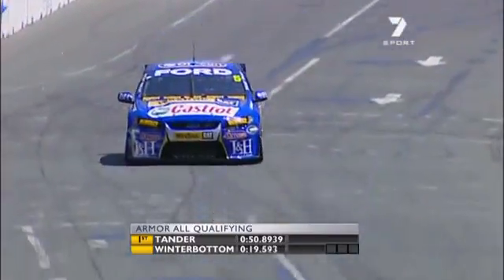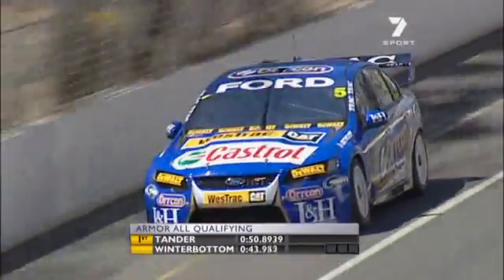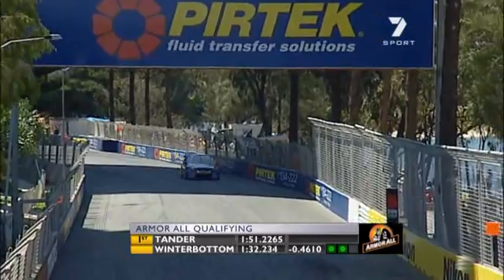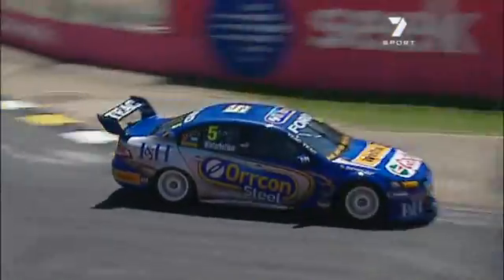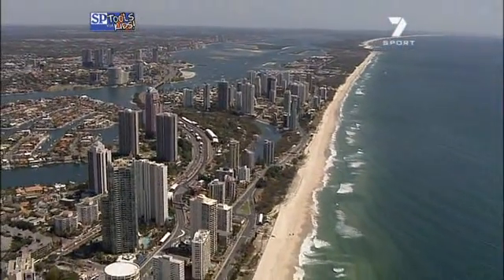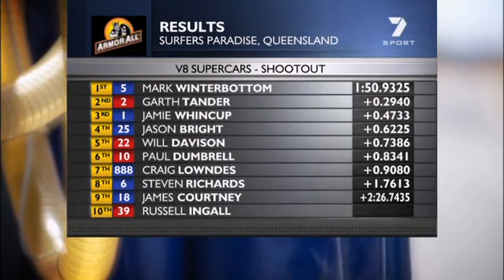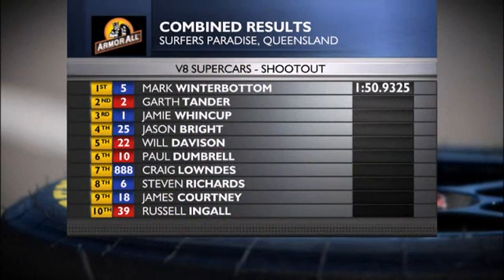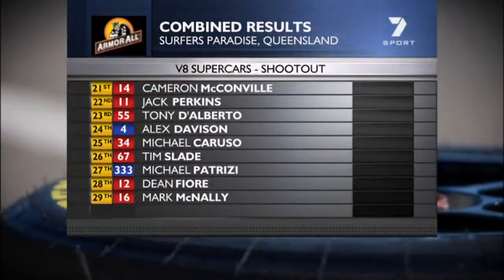Mark 'Frosty' Winterbottom on Pole for the Nikon SuperGP at Surfers Paradise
Mark Winterbottom wins Pole for the V8 Supercars Nikon SuperGP at Surfers Paradise on the Gold Coast. Looks like Campbell Little is starting to weave his magic with this team